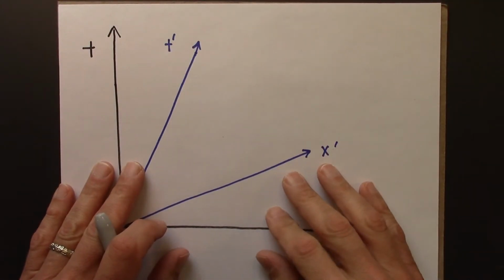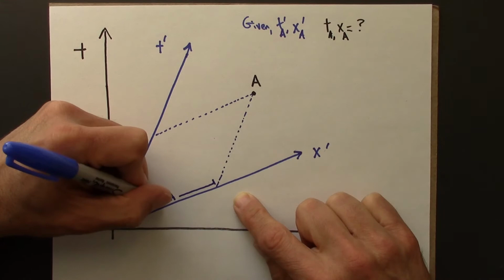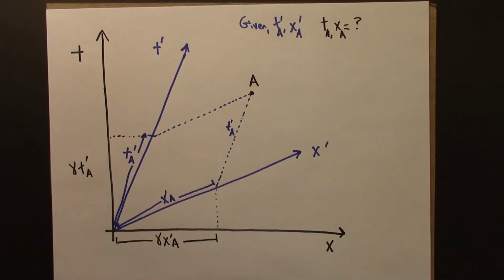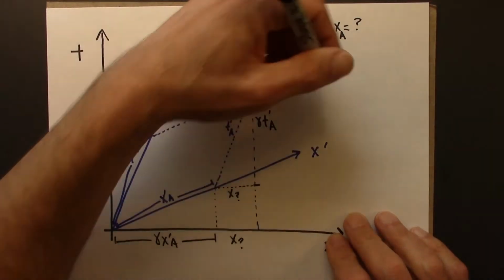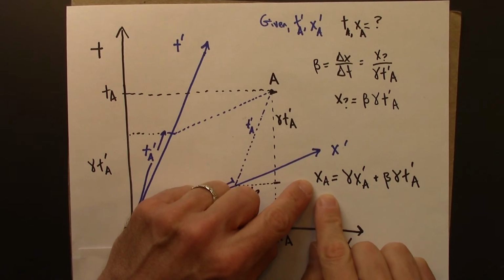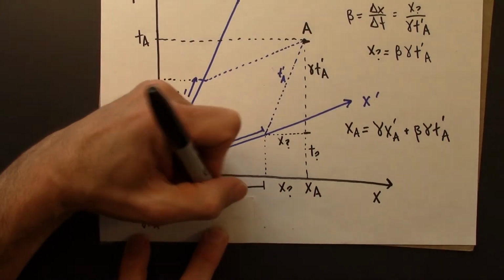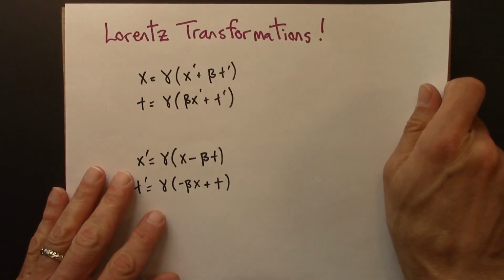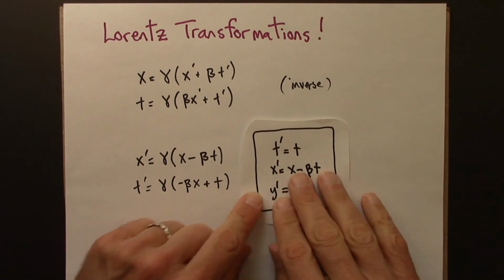Relativity 06.11. Deriving the Lorentz Transformation: Part 2